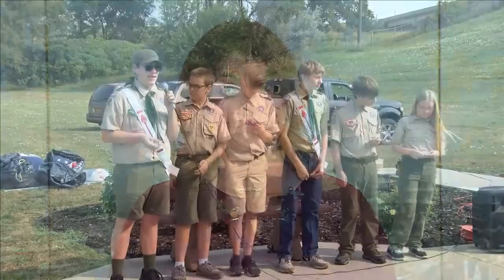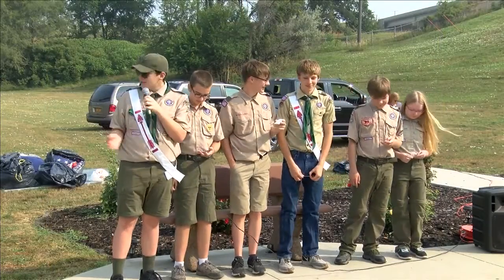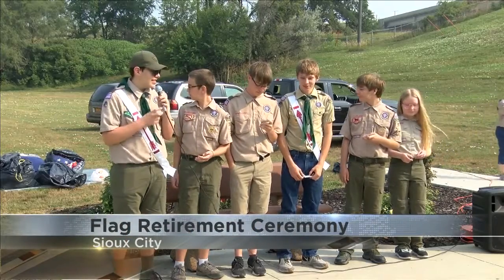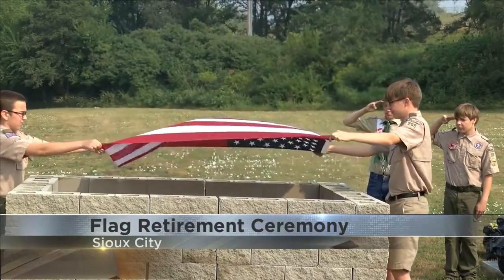Flag retirement ceremony hosted at Sertoma Park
Many U.S. flags were properly retired over the weekend at Sertoma Park, as part of a flag retirement ceremony.